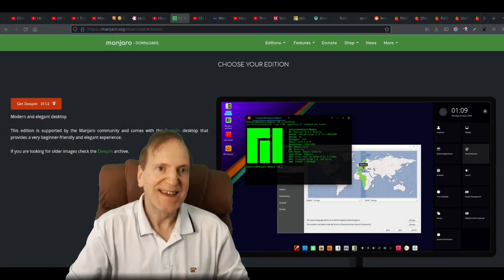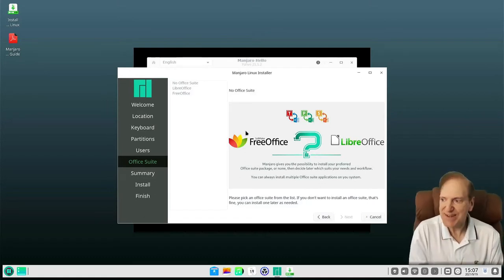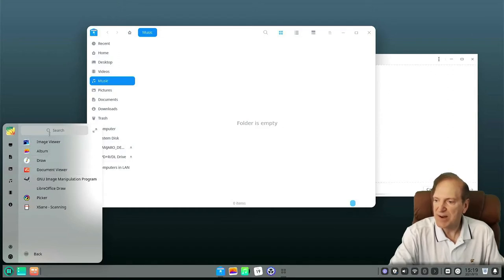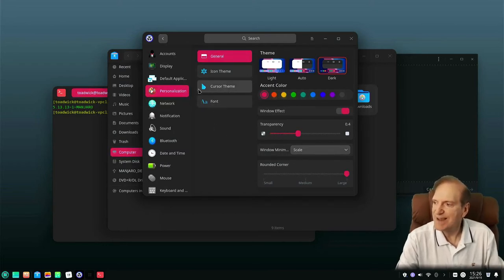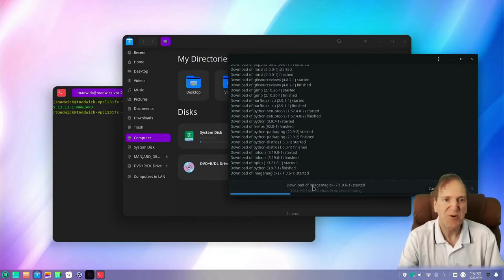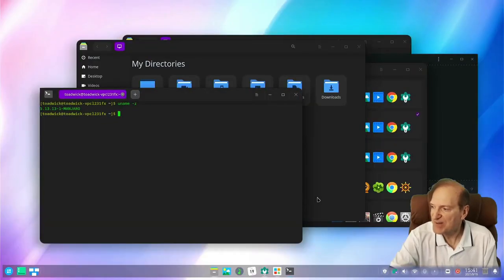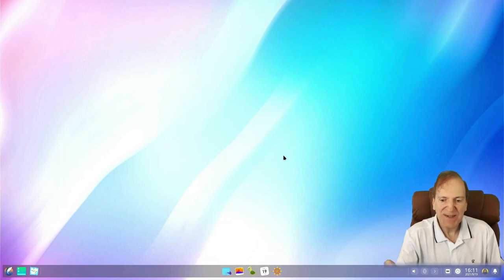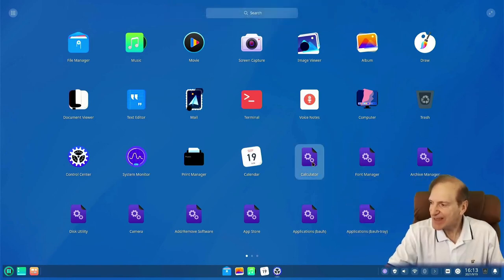Manjaro Deepin 21 1 2 Review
One of the most beautiful desktops I've come across is Deepin DE.  Today I'm exploring Manjaro's spin of the Deepin Desktop Environment.

⌚ Timestamps
00:00​ - Intro
01:44 - The Proprietary Browser incident
03:24 - Deepin Live Install
06:00 - Exploring the Deepin Desktop
08:47 - The Deepin Launcher
10:39 - Running HTOP
11:48 - The Deepin Panel
13:20 - System Settings
18:36 - Minor icon bug
19:50 - Apps Overview
23:28 - The Deepin Calendar
32:16 - Minor System Info bug
35:48 - My Thoughts
38:14 - Outro